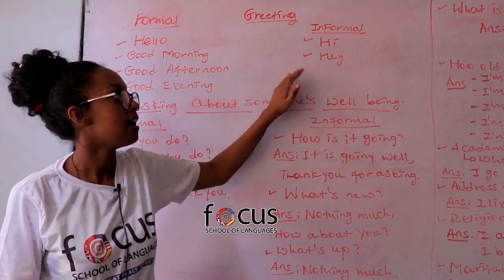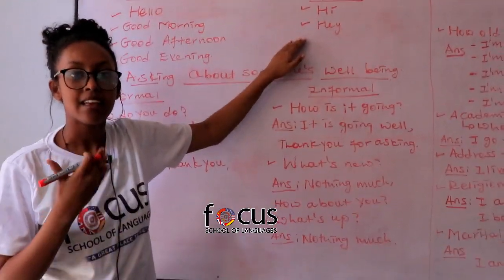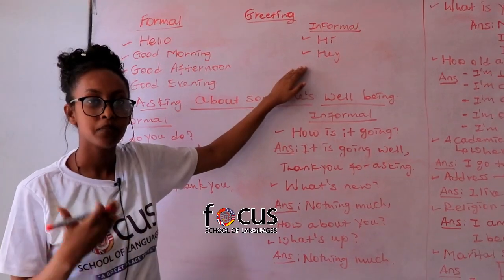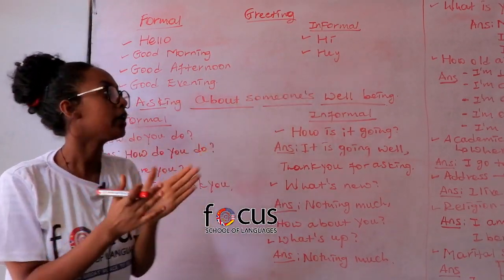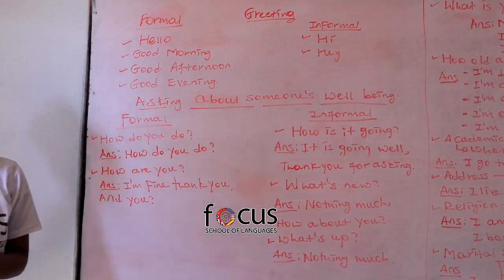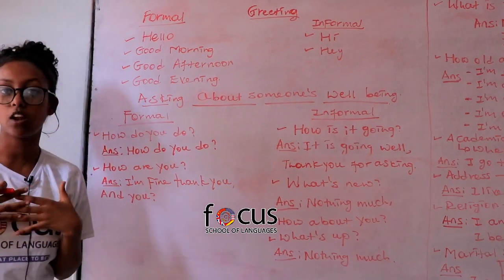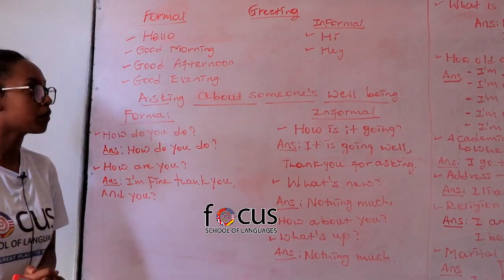Greetings- Focus School of languages.mp4